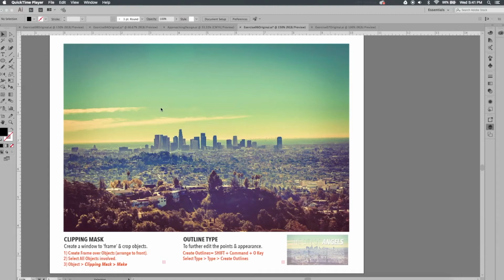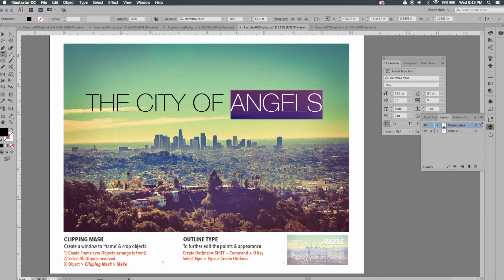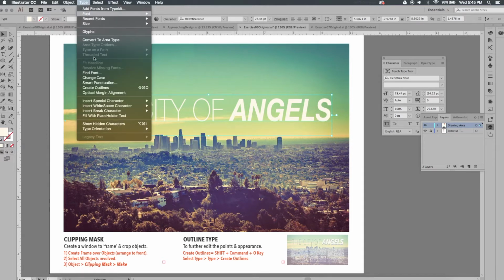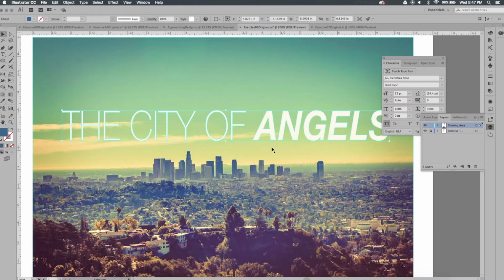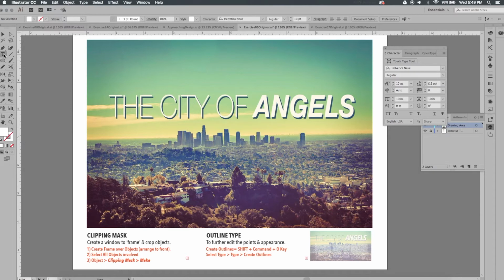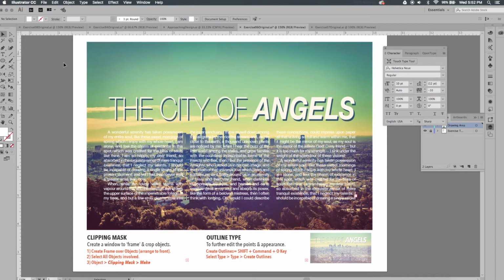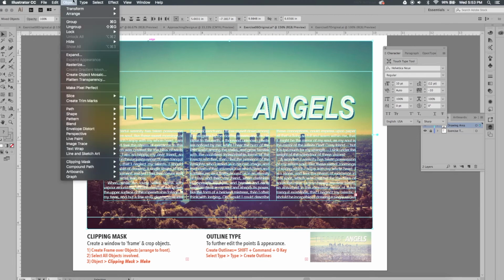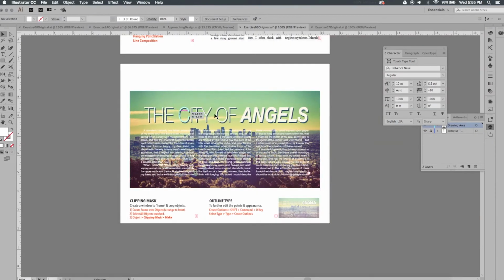Point & Area Type Practice